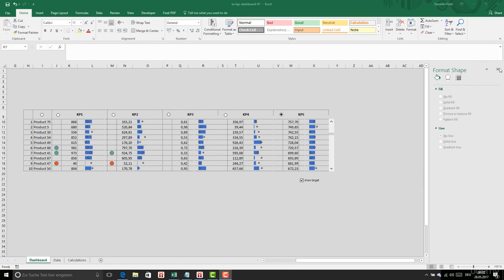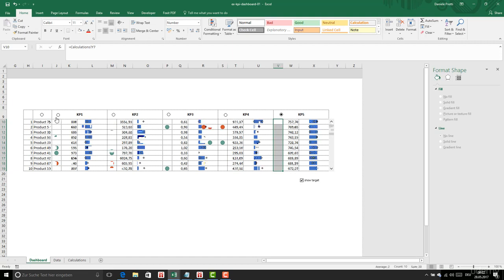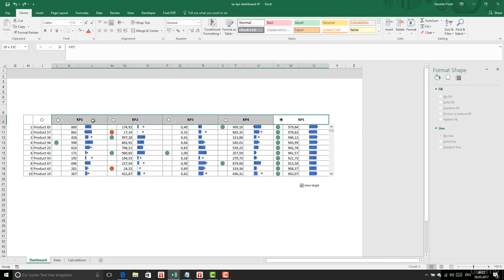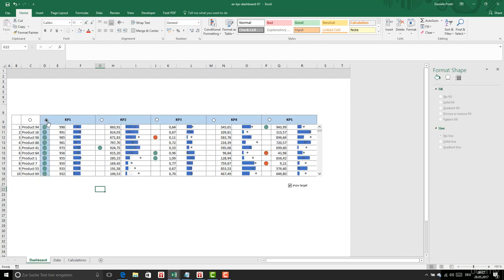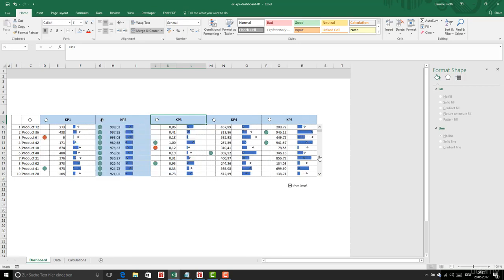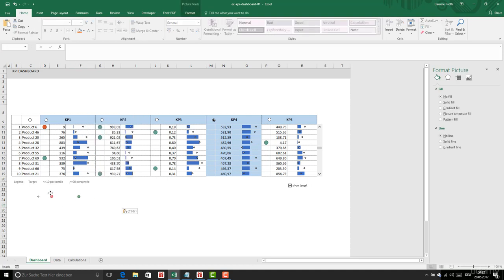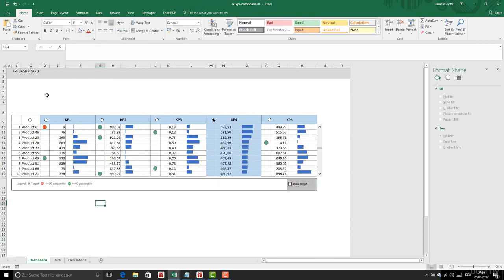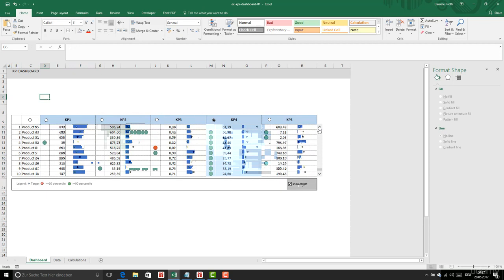Prepare the dashboard Part V